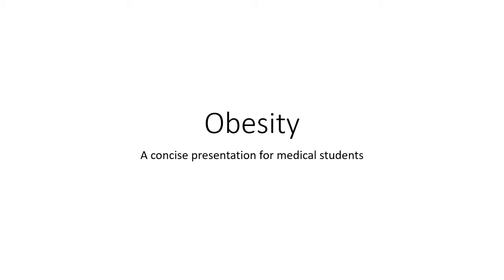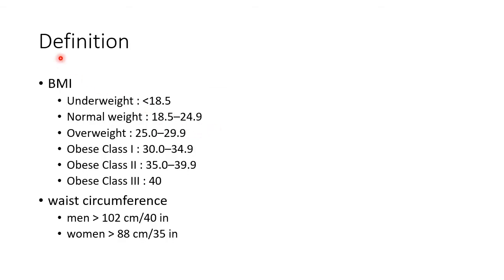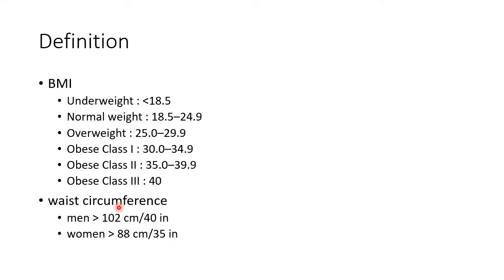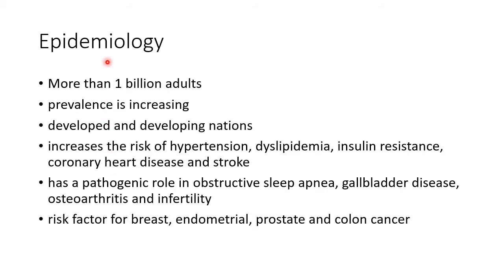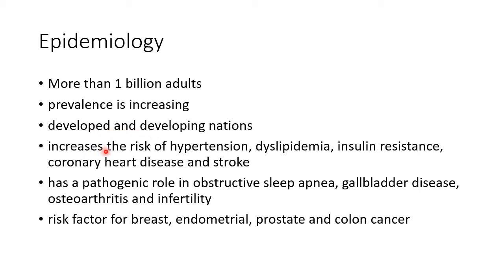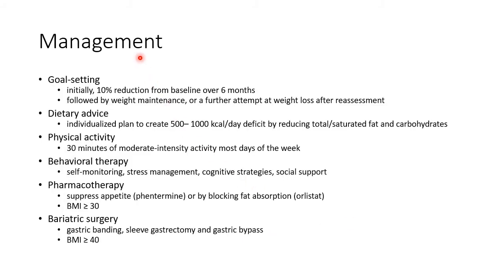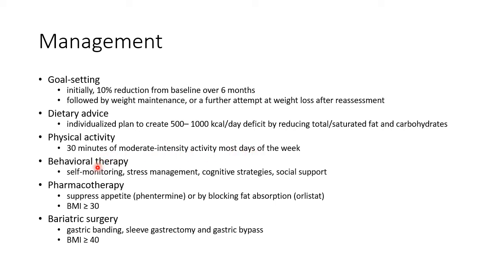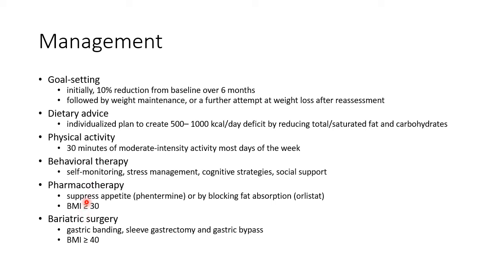Obesity - For Medical Students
Video on introduction, etiology, pathology, clinical features and treatment of obesity from the chapter 'Nutritional diseases' in General Medicine